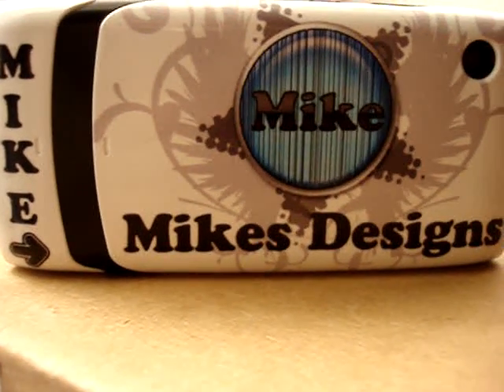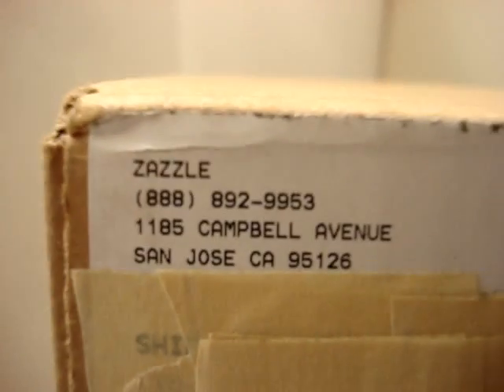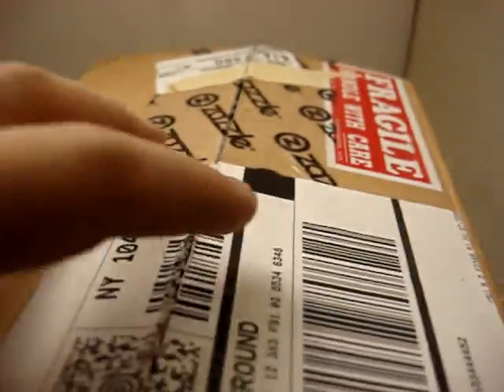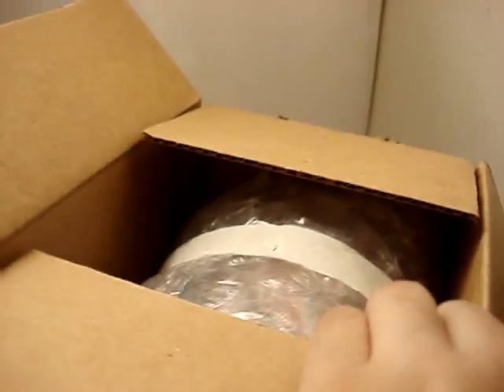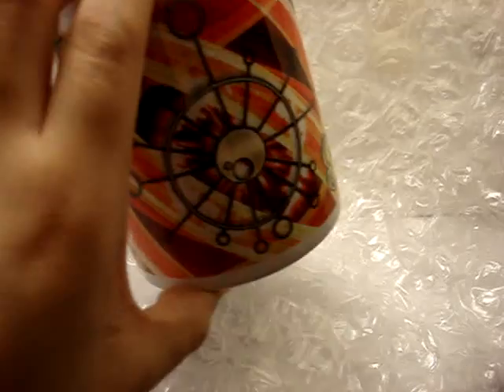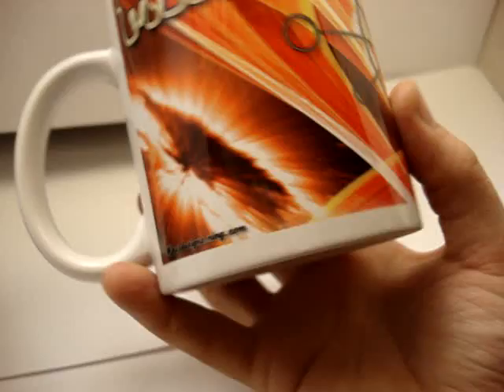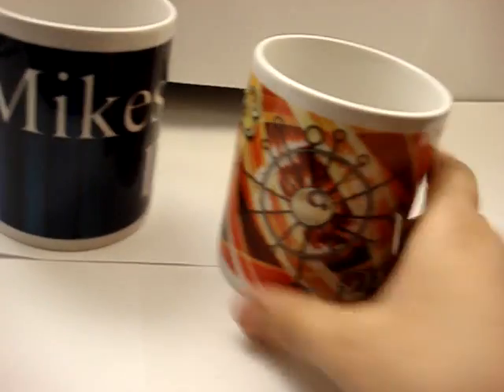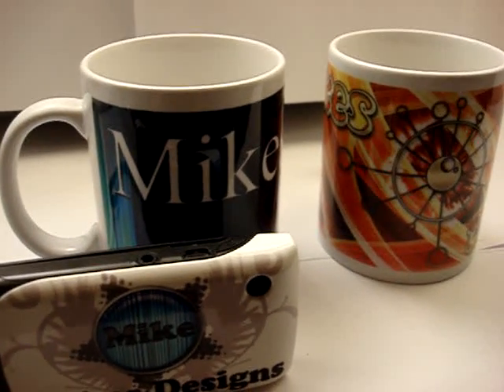HD New Wild Fire Coffee Mug Review